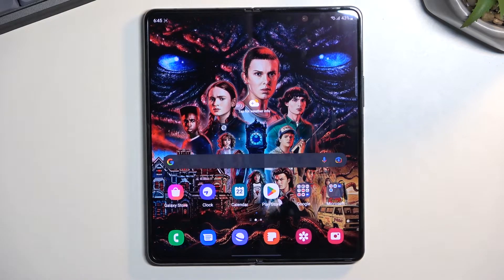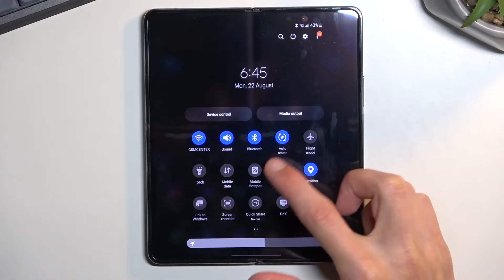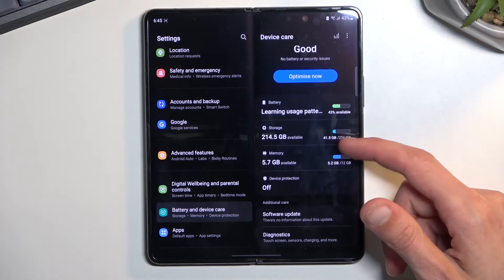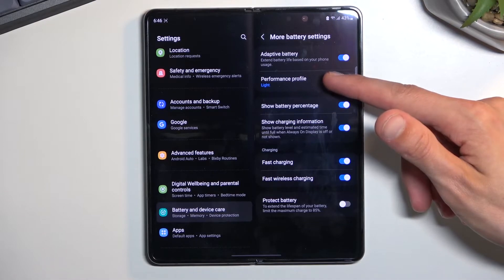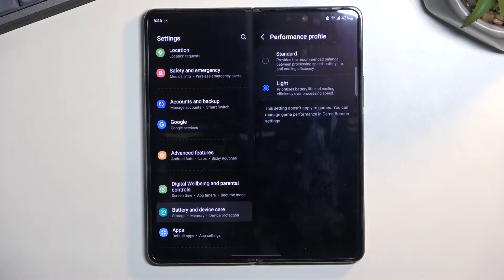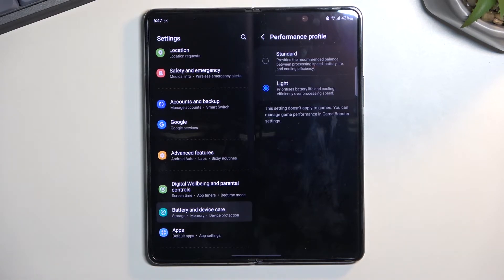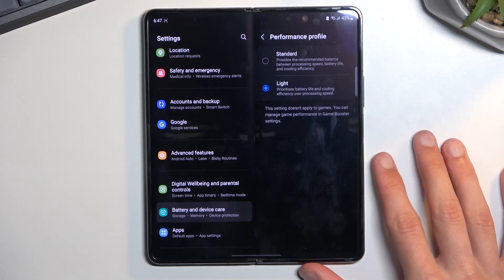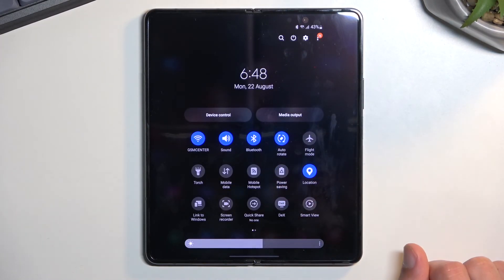How To Enable Power Saving on SAMSUNG Galaxy Z Fold4 - Extend SAMSUNG Galaxy Z Fold4 Battery Life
In this video, I will show you how to turn on power saving on SAMSUNG Galaxy Z Fold4.  This is a special mode that will reduce slightly phone performance but it will greatly reduce power consumption and extend battery life.  You should use power-saving mode every time you are running out of power.
How to save power on SAMSUNG Galaxy Z Fold4? How to reduce power consumption on SAMSUNG Galaxy Z Fold4?